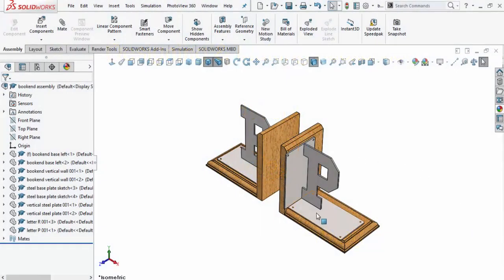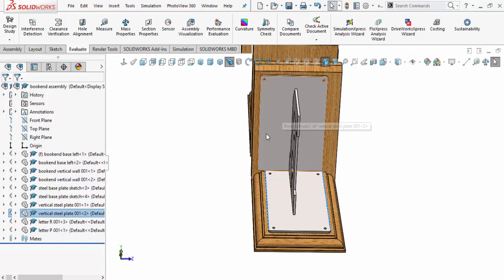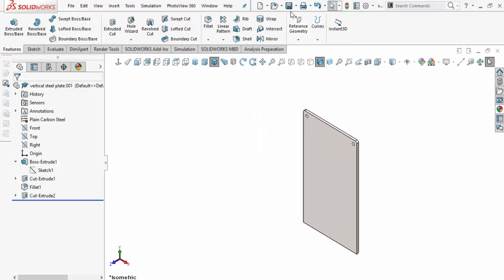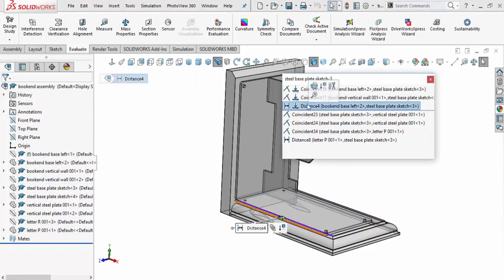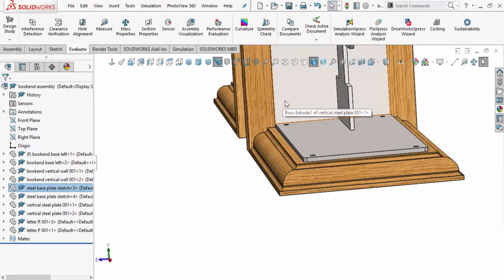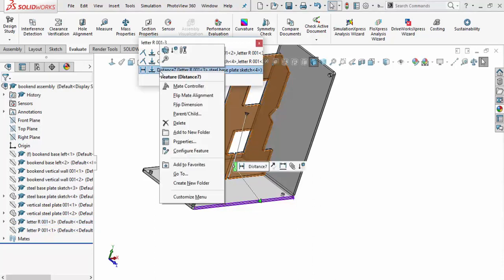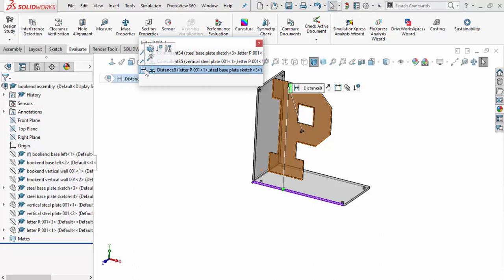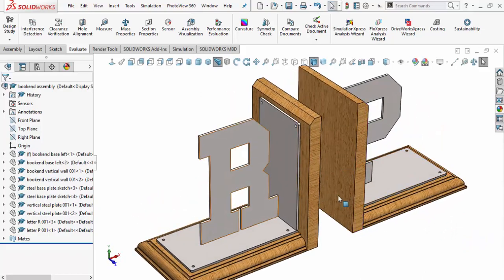Designing Bookends - SolidWorks Part 23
In this video we adjust we modify the vertical plate size.  Then correct the mates for the new modified part size.